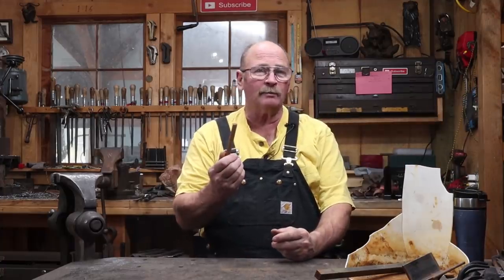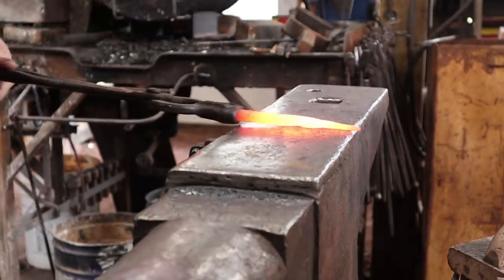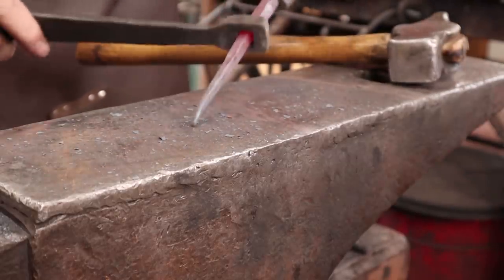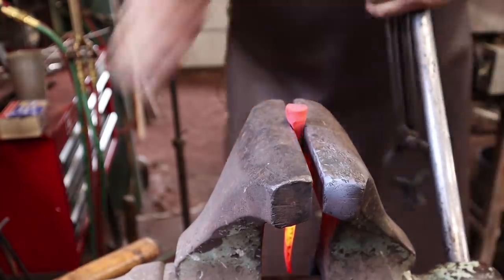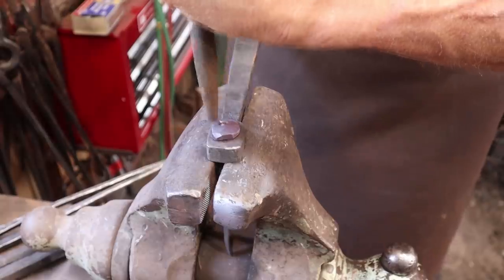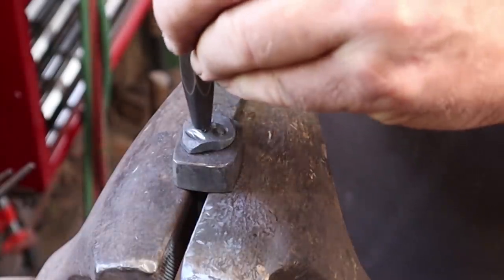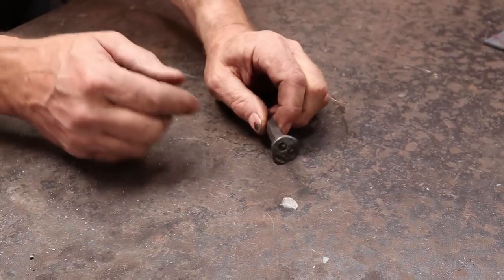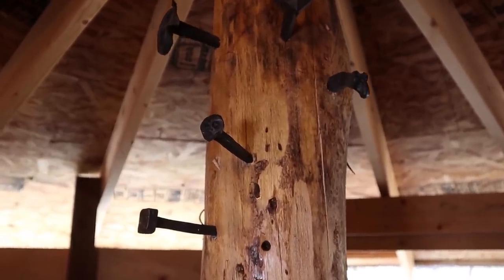Nail hook with face - Hook of the Week 23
Some of the scrap in out bucket of hook material isn't real inspiring, but that won't stop of from having some fun making one of the most basic hooks, a nail.